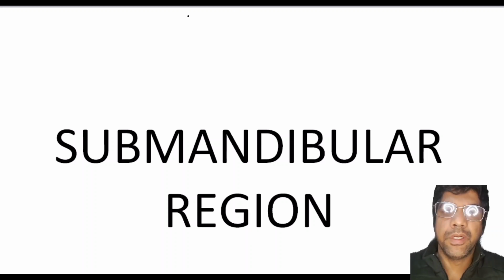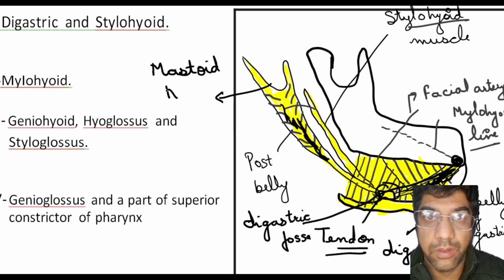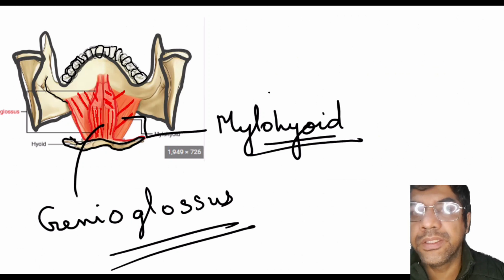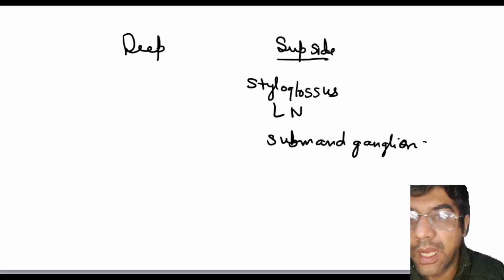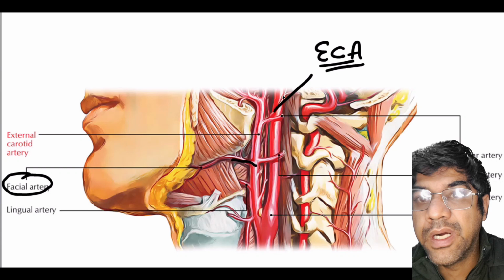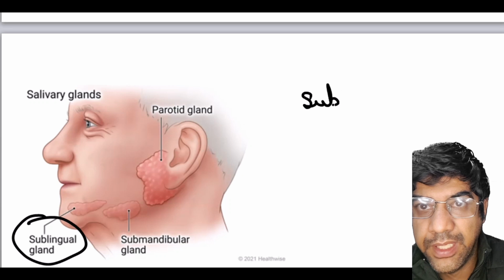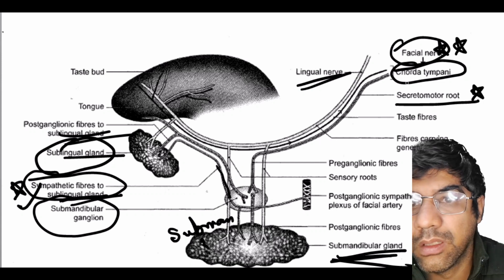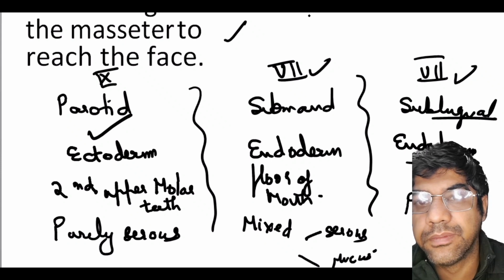SUBMANDIBULAR REGION- ANATOMY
The submandibular region, nestled beneath the mandible, is a complex anatomical area housing a myriad of structures that play pivotal roles in various physiological functions, including mastication, speech, and salivation. Understanding this region is not only essential for academic success but also for the practical application of this knowledge in clinical scenarios.

Throughout this lecture, we will embark on a journey to explore the detailed anatomy of the submandibular region, examining its bony framework, muscular components, neurovascular structures, and the intricate relationships that define its functionality.